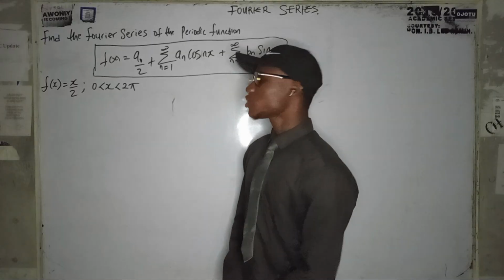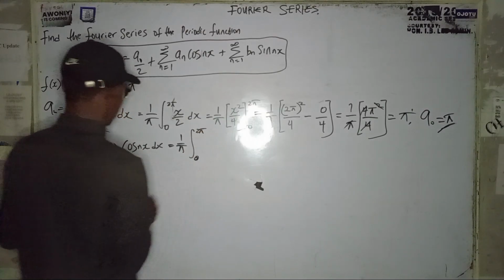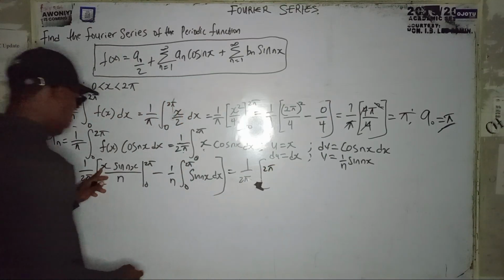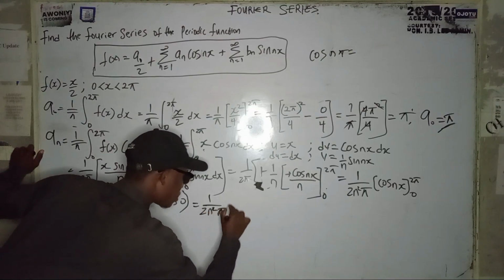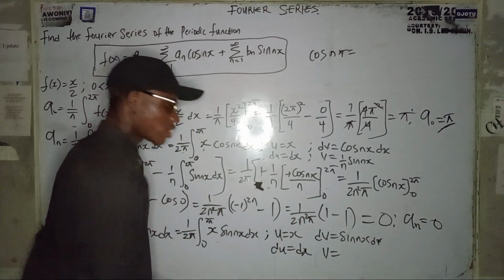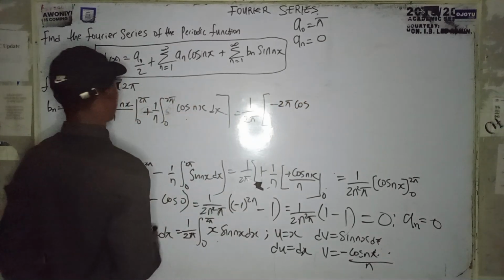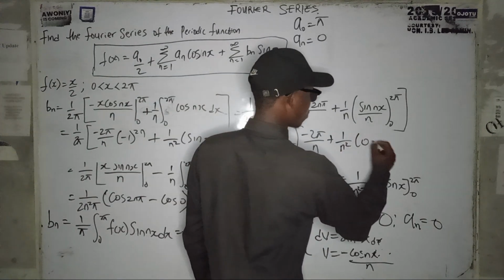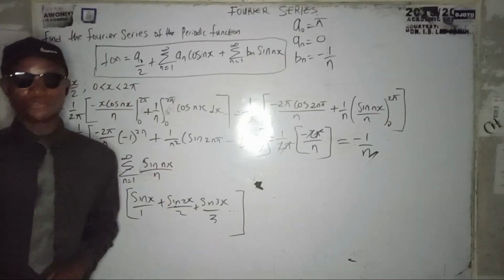SOLVING FOR THE FOURIER SERIES OF A FUNCTION // FOURIER SERIES